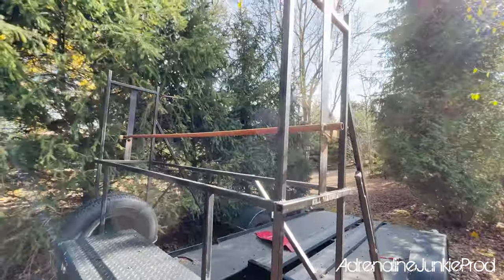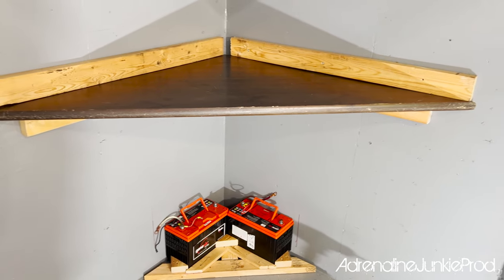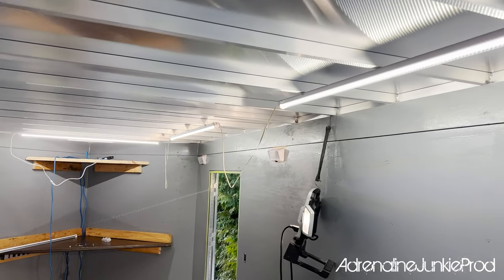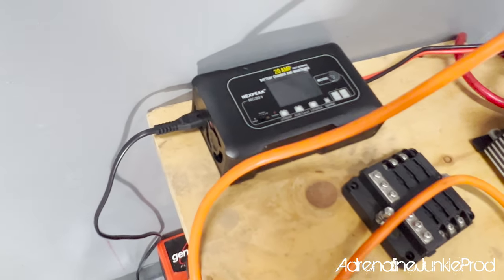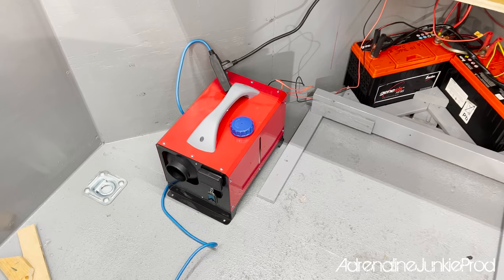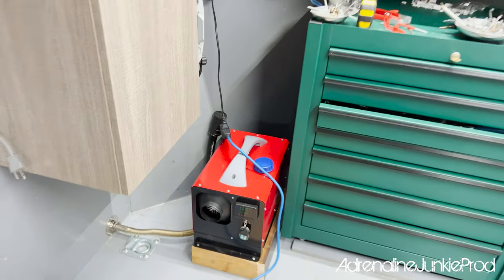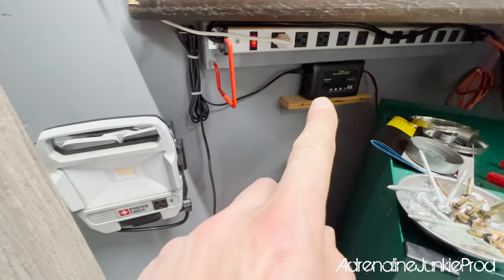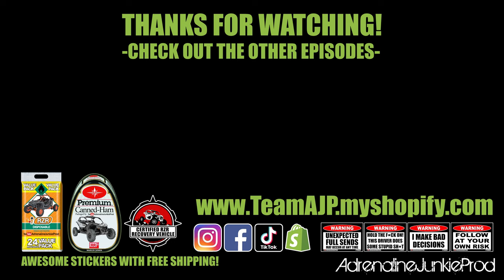Enclosed SXS/UTV Trailer Build - LED Lights, Deep Cycle Battery Bank & Diesel Heater - Episode 03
Join in as we outfit and customize an aluminum enclosed cargo trailer into a badass SXS/UTV Toy Hauler and Redneck Camper! In this episode we install LED interior lighting, wire up the battery bank and install the diesel heater!

Amazon link to the lights I used

TeamAJP - AdrenalineJunkieProd Swag is here!!! Show your support and love of the offroadlife by visiting our Shopify store to get your custom AdrenalineJunkieProd merchandise today!!

We are always looking to collaborate with other YouTubers or groups which share similar interests to ours. We are also open to doing product testing and reviews. If you believe your company has a product that would be well suited to the type of activities our lifestyle entails then please feel free to contact us by e-mail for more information.

Content created using the Adobe Creative Cloud Suite of software. All footage shot and edited by AdrenalineJunkieProd. All footage owned by Adrenaline Junkie Production a division of Adrenaline Junkie Enterprises Inc.